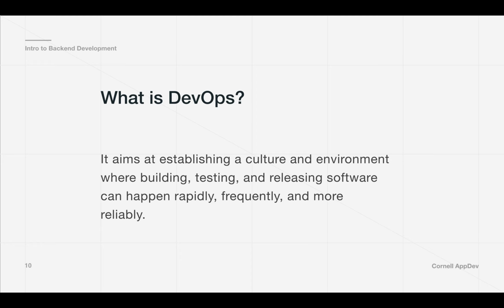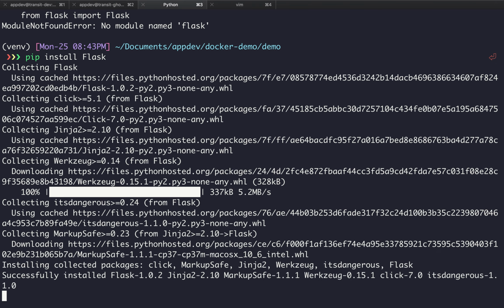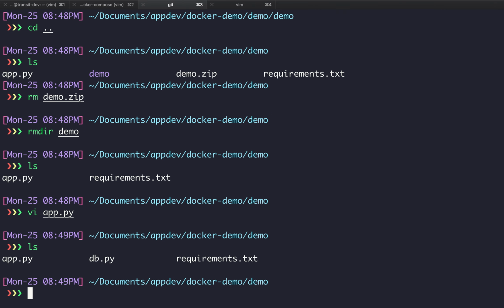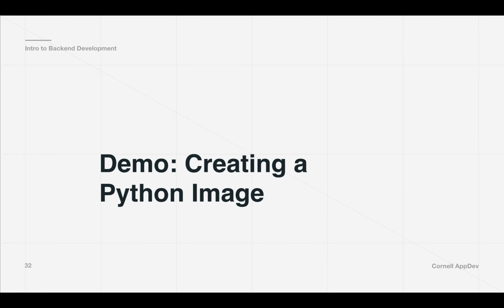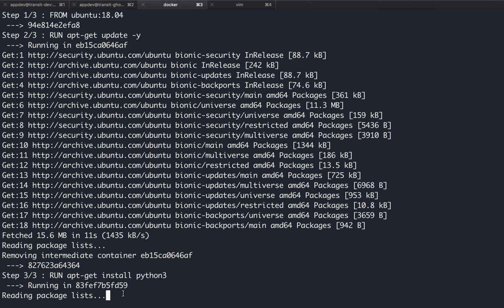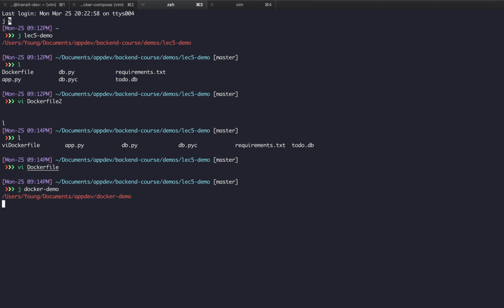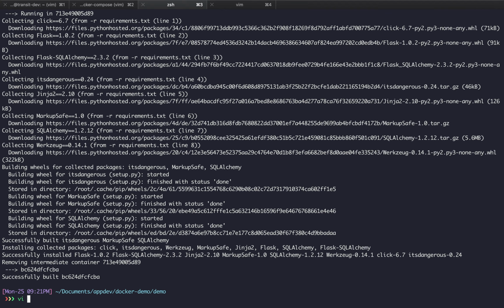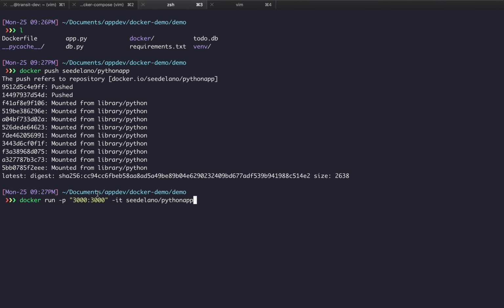Intro to Backend Development: Lecture 5 – Docker & DevOps